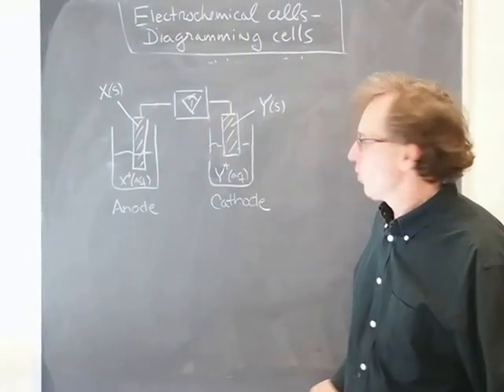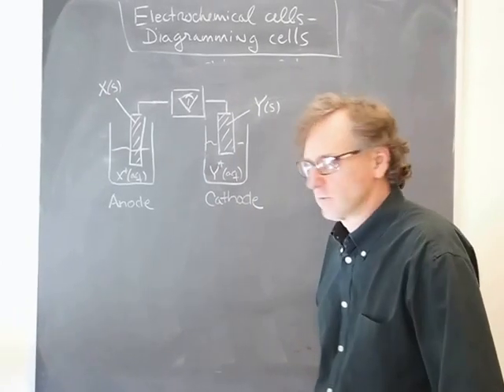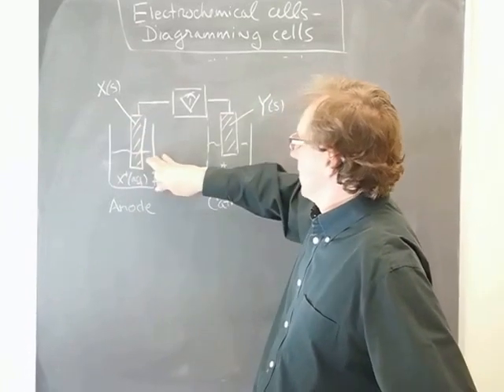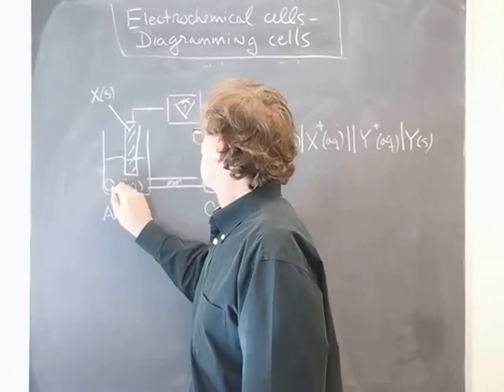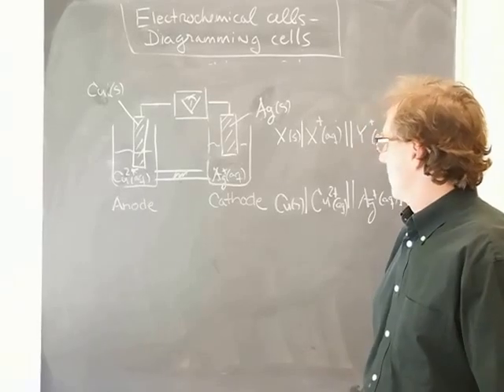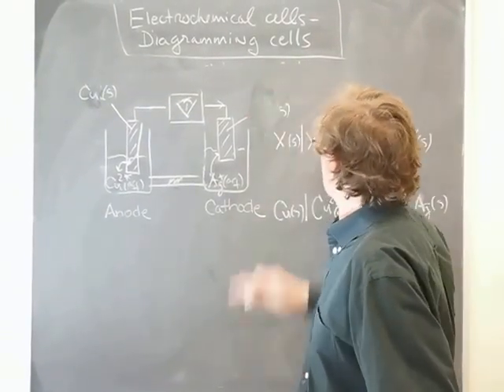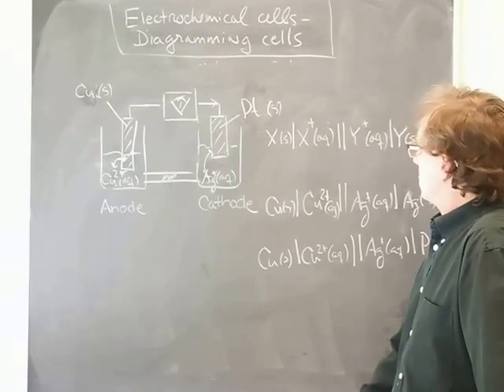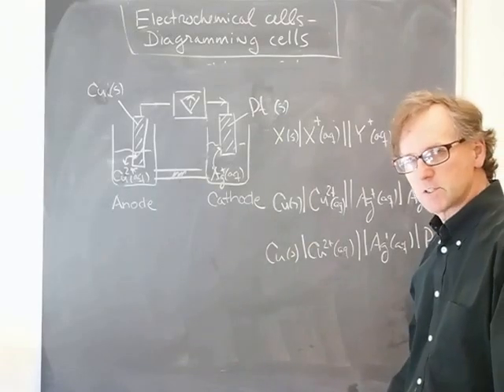Redox video 4 - Diagramming cells